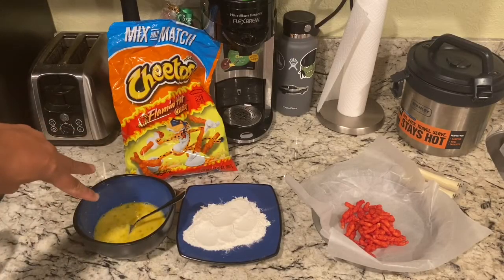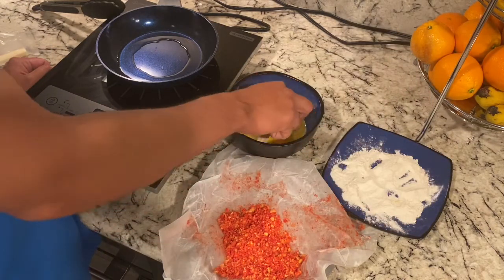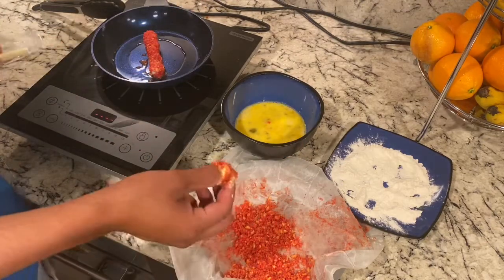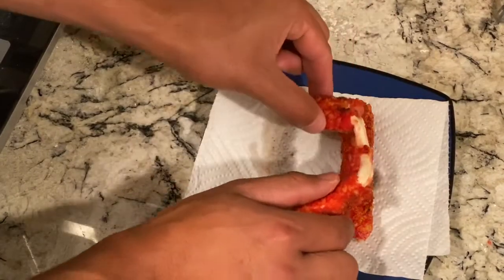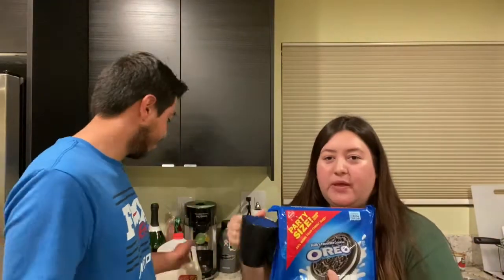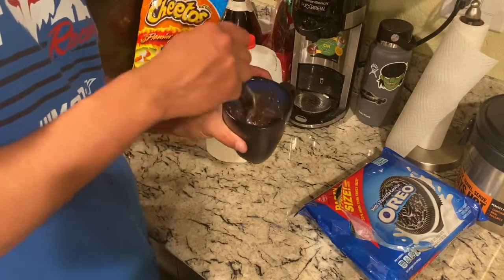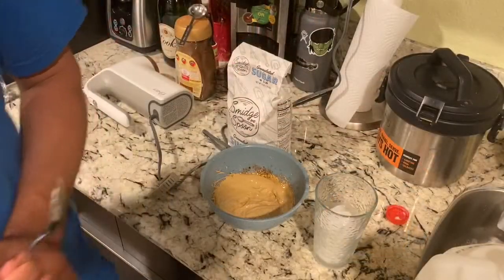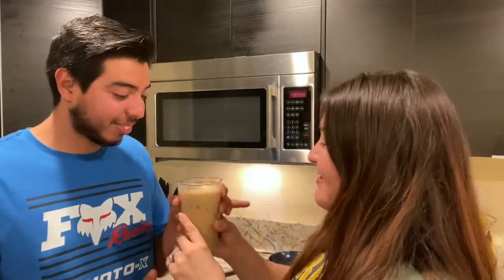WE TRIED VIRAL FOOD TIK TOKS !!!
Hi Guys,

Today we tried 3 easy viral food Tik Toks.  We tried mozzarella Hot Cheetos,  Oreo cake, and whipped coffee.  They were all super easy to make and tasted pretty good. The best part of all of them is that they were all made fairly quickly. If you guys have any other food hacks that you want us to try, please let us know. Thank you all and we hope you guys enjoy it! (:

Luis & Lizz